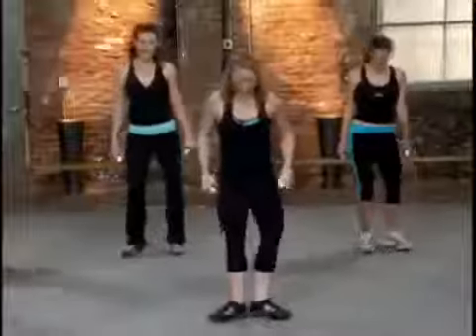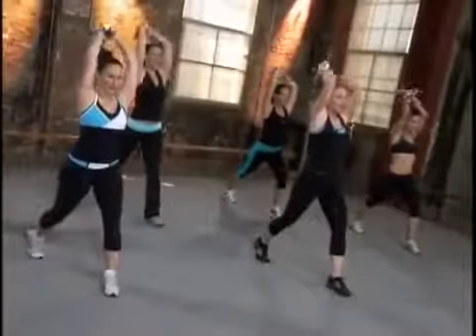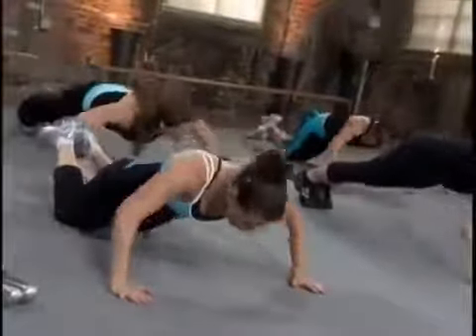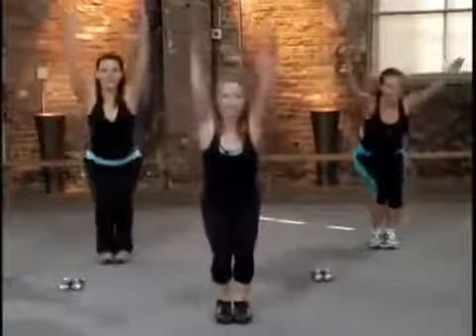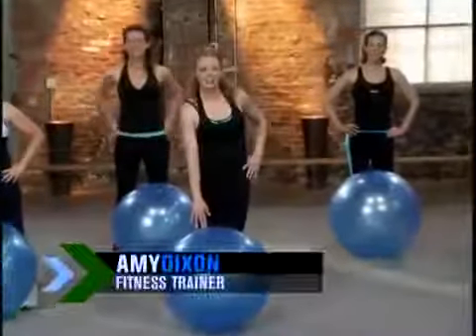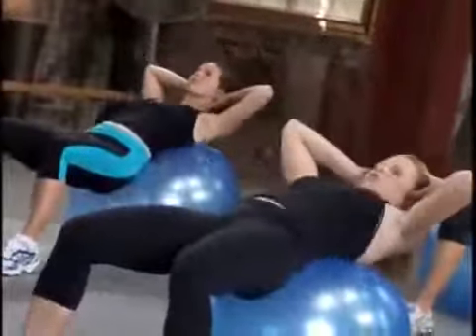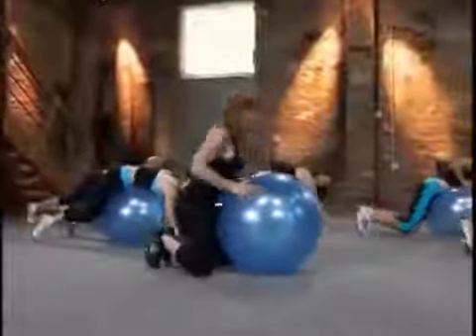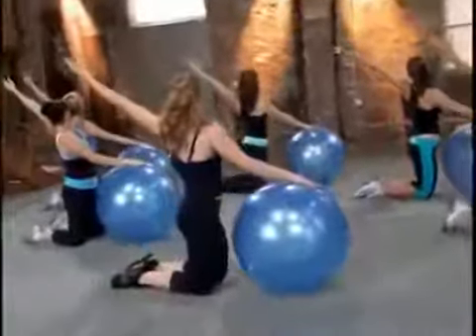Women's Health Total Workout With Amy Dixon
💭 Share your ideas and results in comments!
👋 If you do exercises regularly you deserve applause and respect!

If you have just 10 minutes this workout is for you. The program is just focused on high-end cardio. Then we present another 10-minute program for lower body and belly. After it you will be able to work with balance and flexibility. And core power workout is the last!